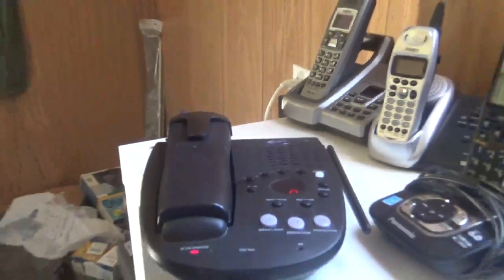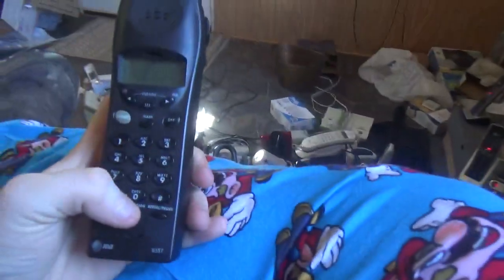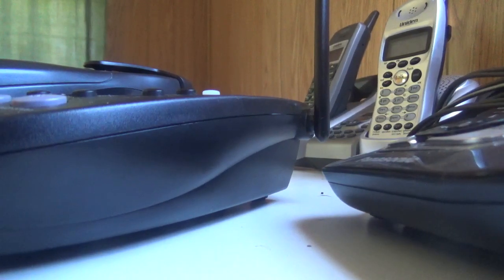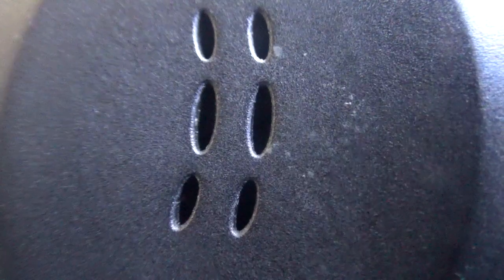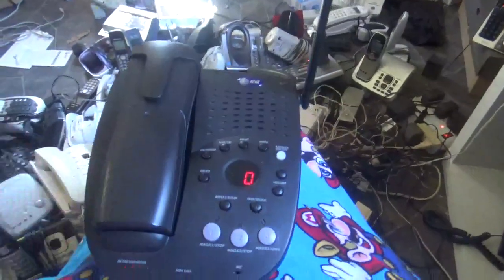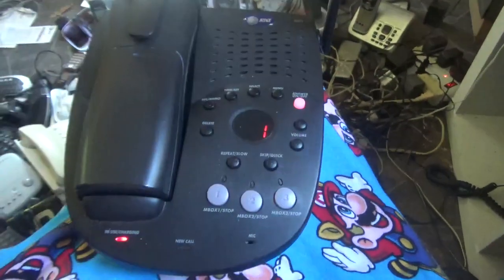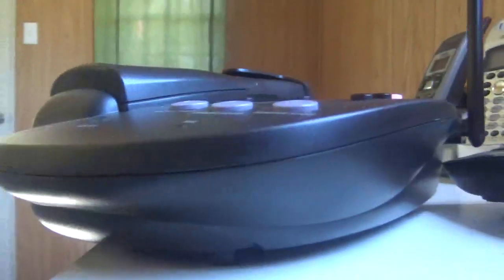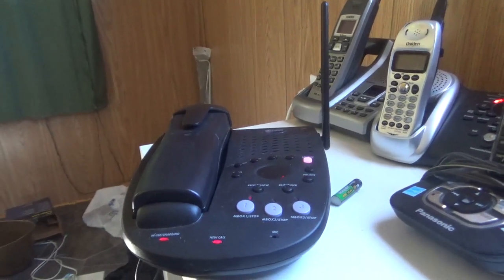AT&T 9357 - Initial Checkout & Call Test - 10/23/19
The initial checkout & call testing of an AT&T branded 9357, which was purchased at the local West Monroe, Louisiana Goodwill Thrift Store of all things, & was used in box & also had the authorative, mature pleasant voice on the deplorable digitan (digital) answering system. Also, the outside call did not work, unfortunately, because the phone's battery may have died out on me & spoiled. Who knows...